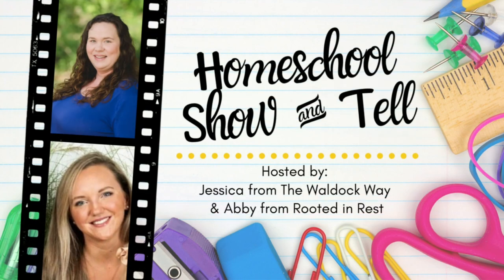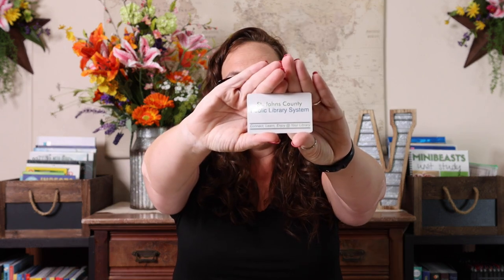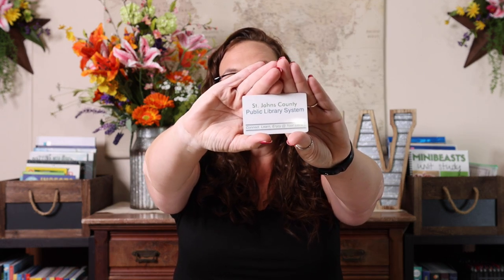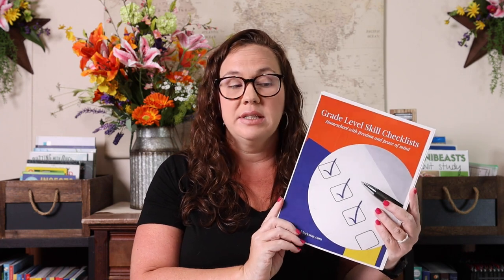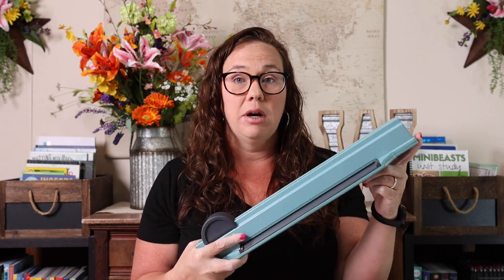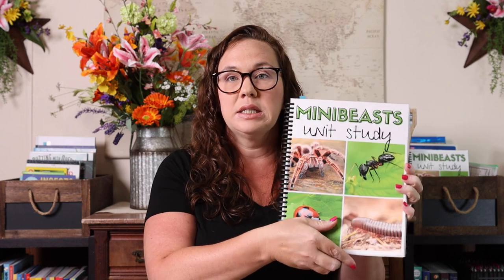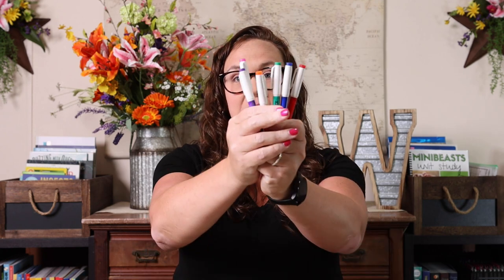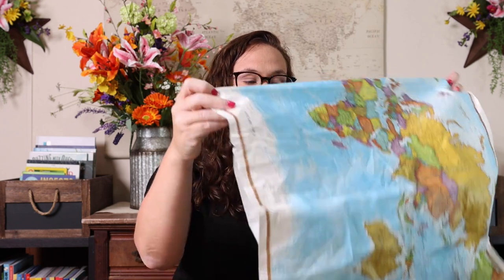Homeschool Mom Must Haves: My Top Resources | Homeschool Show & Tell Series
I am sharing my top must have resources for homeschooling. I think these might surprise you, you can homeschool sucessfully with so little!

ProClick Binder
Paper Cutter
Erasable Pens
Scrunch Maps
Kindle E-Reader
HP Sprocket